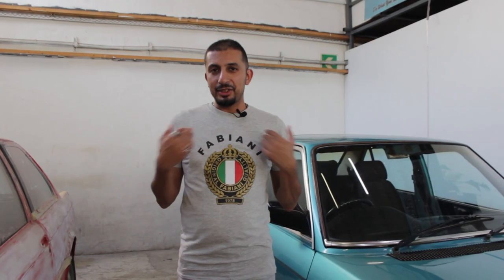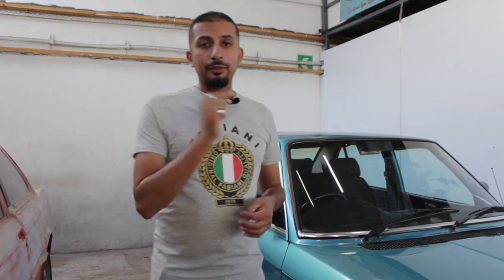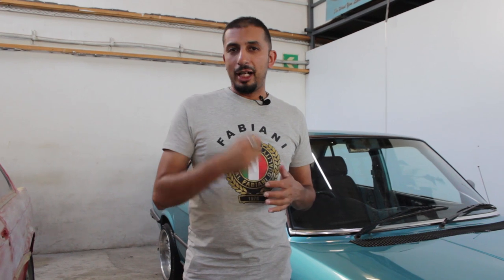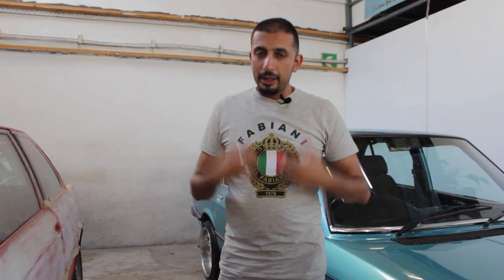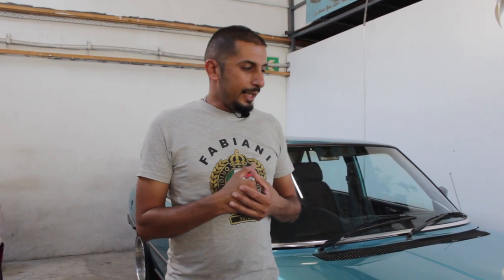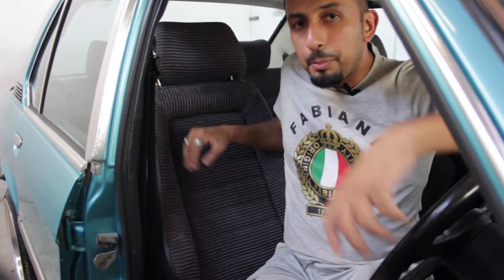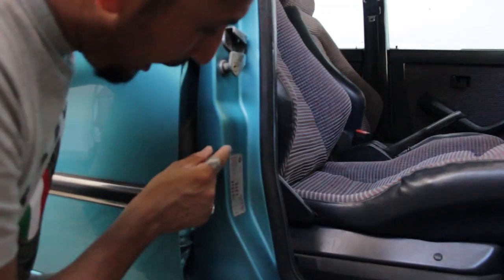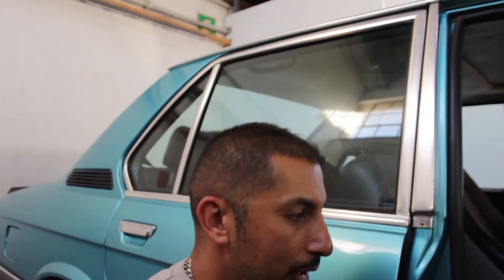In Depth Review Of South Africa's Most Iconic Car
In today's video we take a deep dive into one of South Africa's most iconic cars the BMW 535.

Make sure to comment and let us know what you wanna see in the future on this channel.

Chicanos Customs Home Of The Passionate.

Make Sure To Check Out Other Socials Pages  -

Located at
3 Lees St, Wynberg, Sandton, 2091